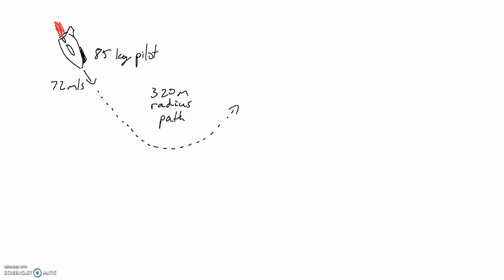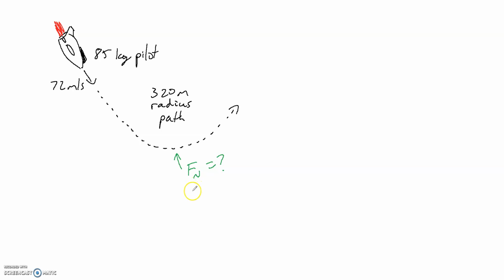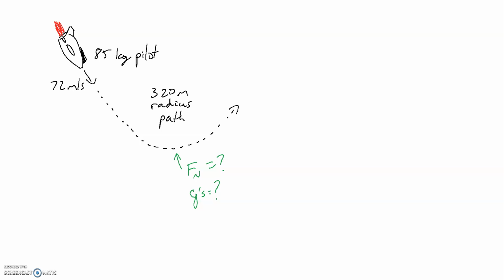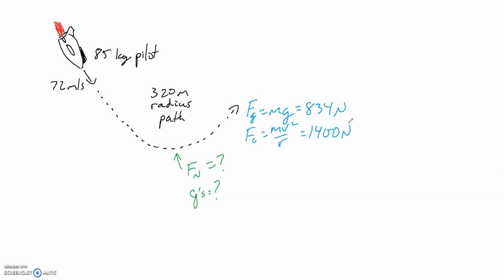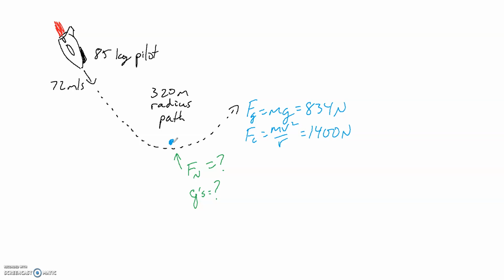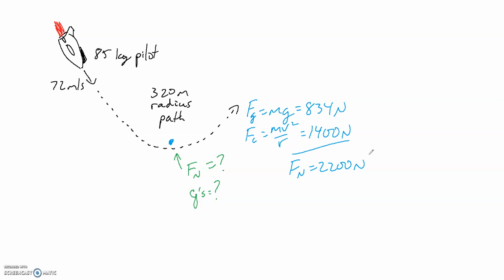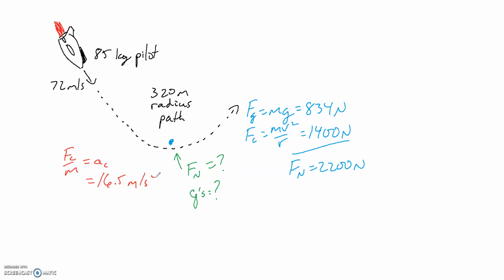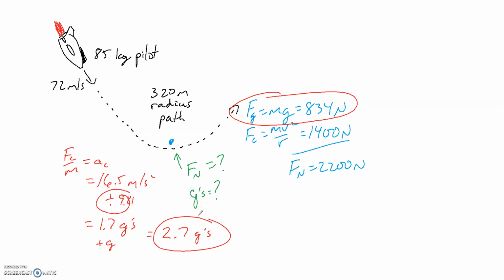13 1 Circular Motion